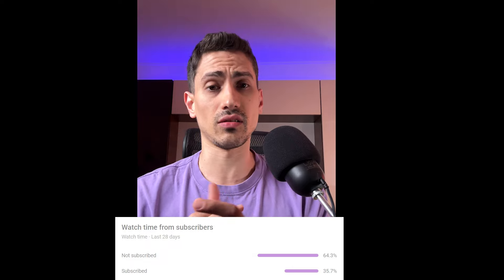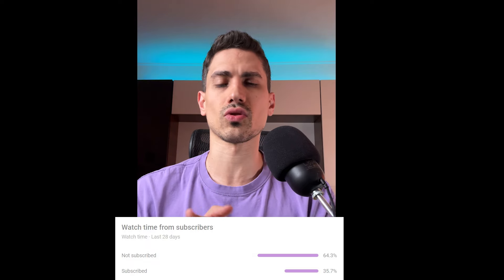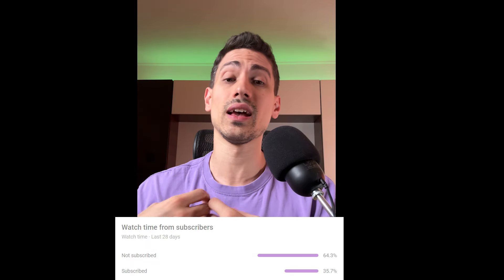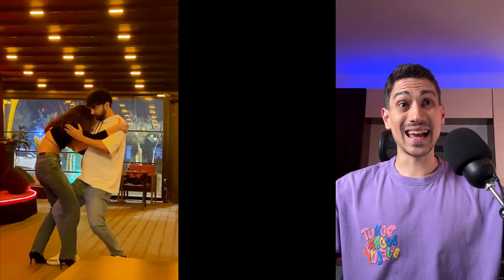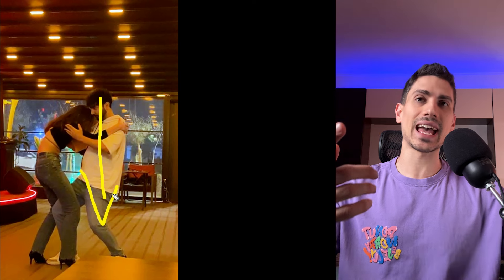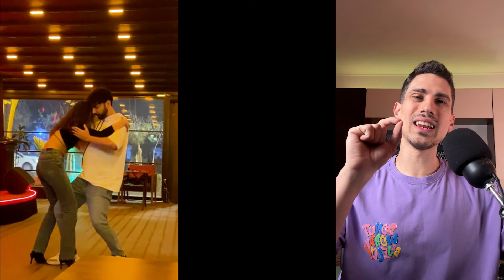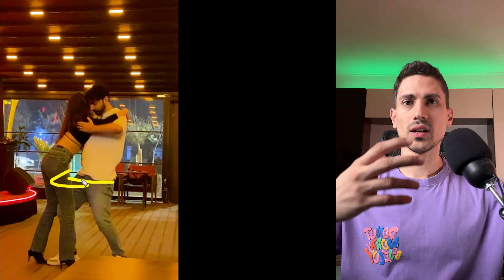Bachata Social Dance Analysis Episode #3 by Marius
Another Episode of the highly requested series "Bachata Social Dance Analysis".

0:00 - Intro & Dance Demo
02:10 - Analysis